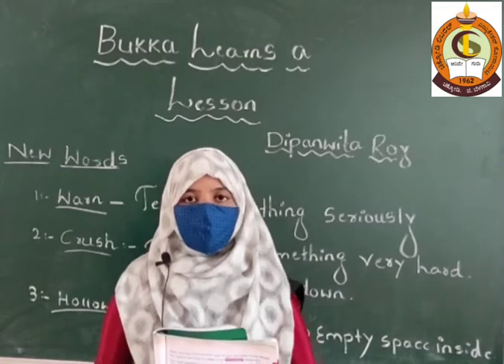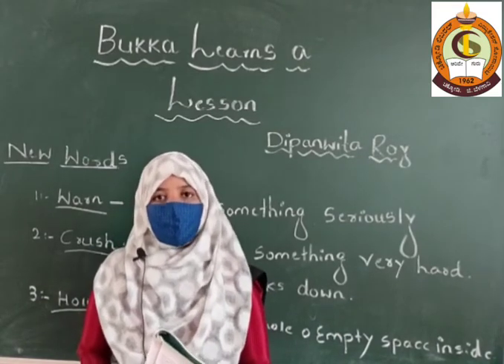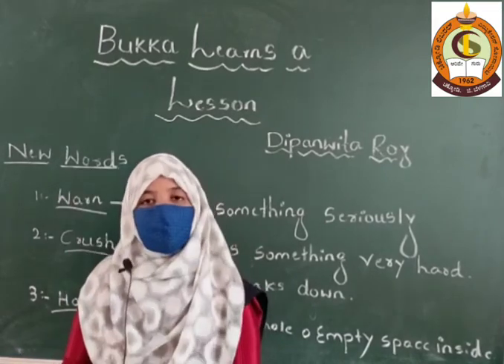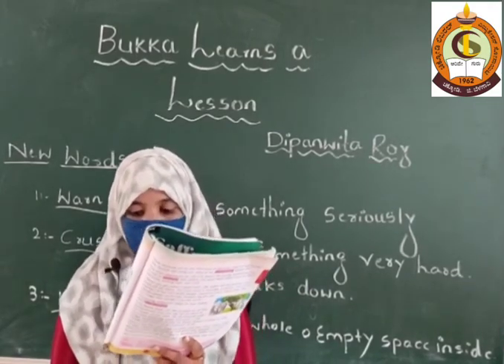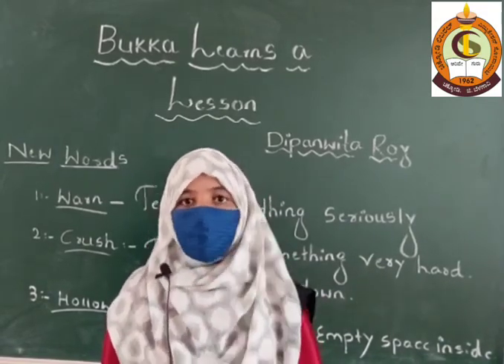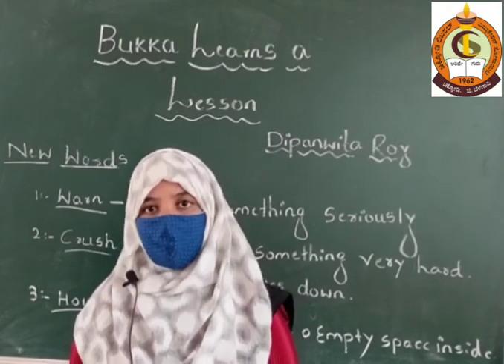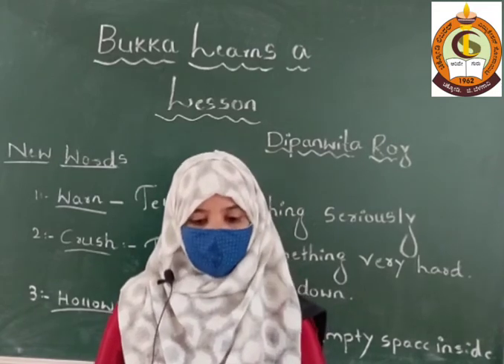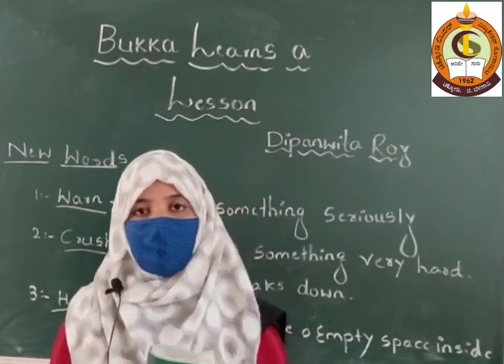CLASS-II BUKKA LEARNS A LESSON PART-1